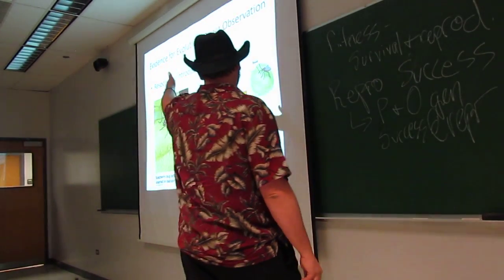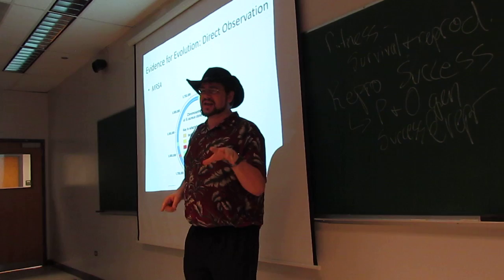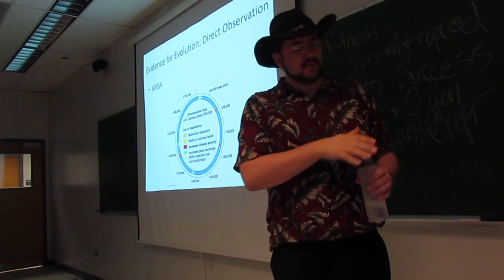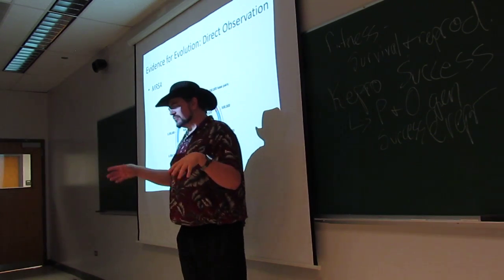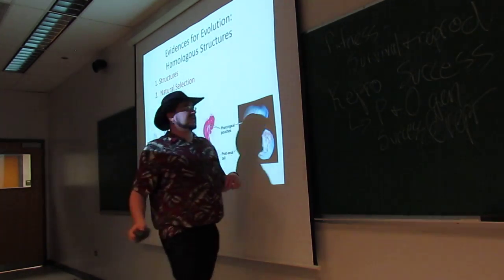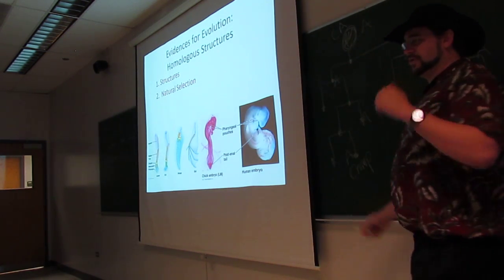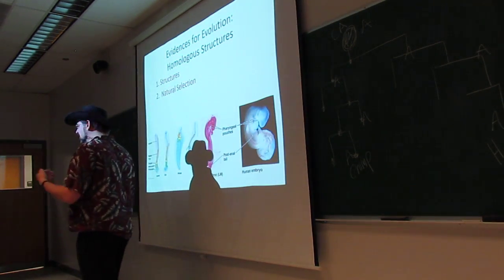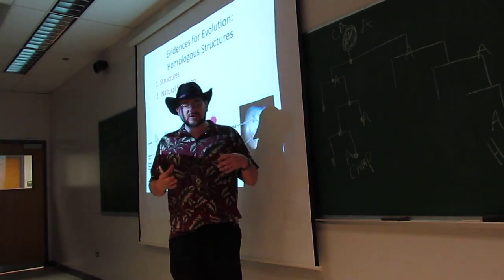Lecture 01 - Evolution Part 2 (Gen Bio 2)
Professor Jonathan Heckmann, MS
Metropolitan State University of Denver
Fall 2016
General Biology II
Raw video of lecture. Battery and recording length limited captured lecture, this video is the result